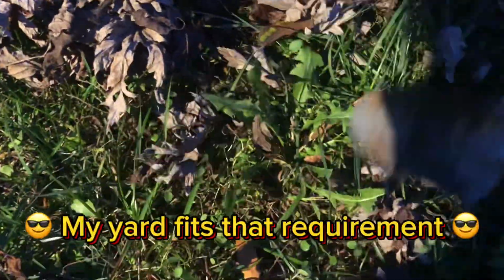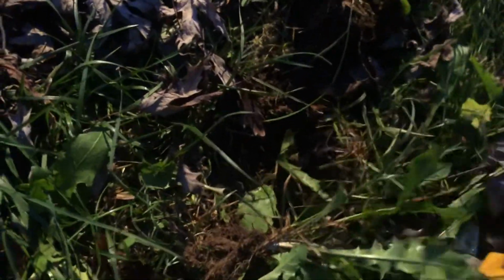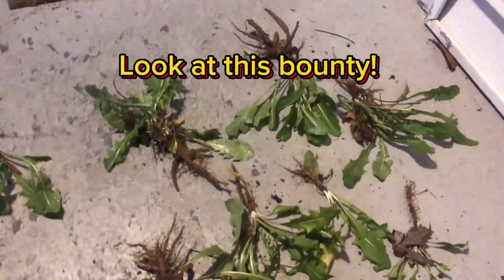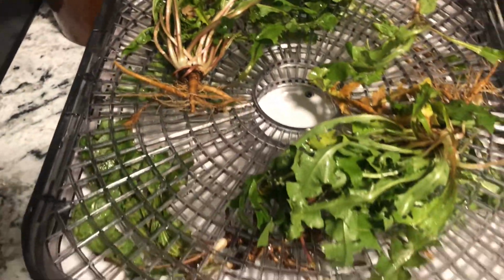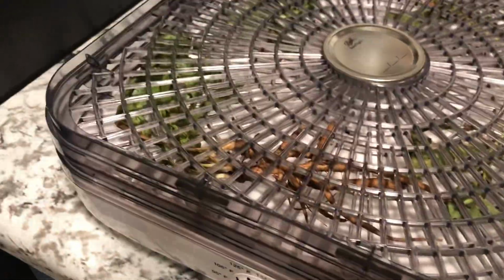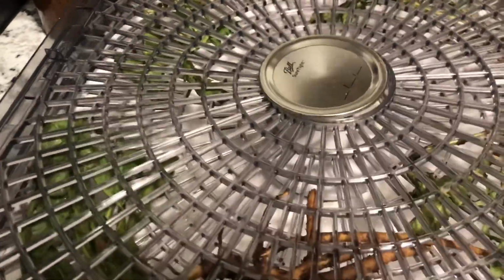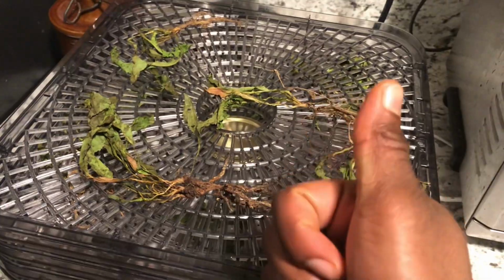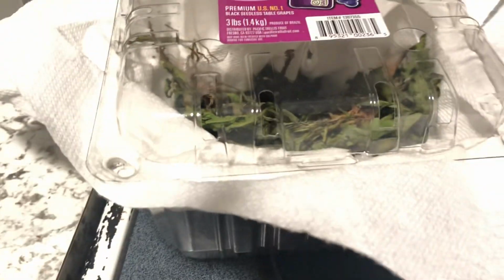Process More Dandelion With Me!